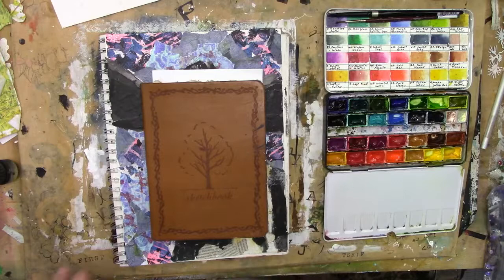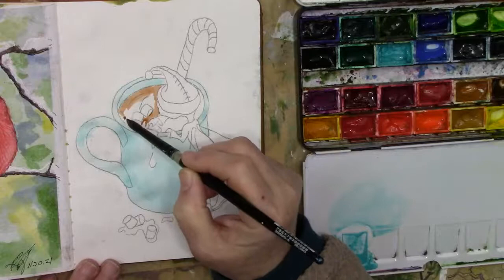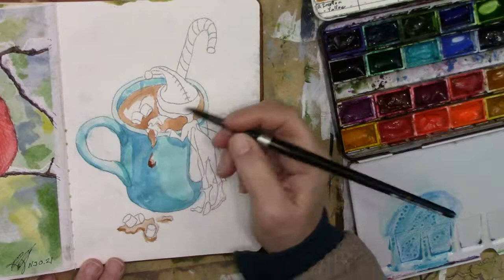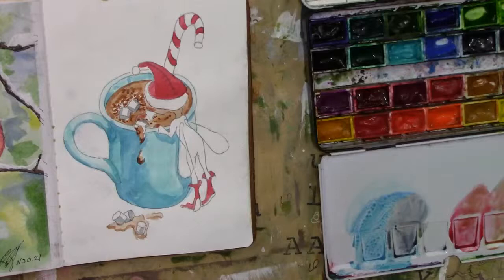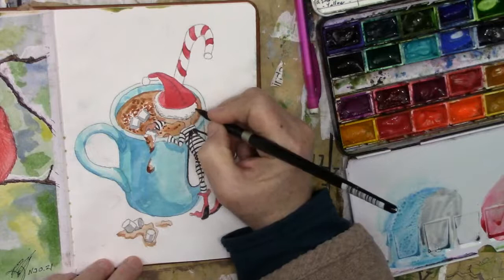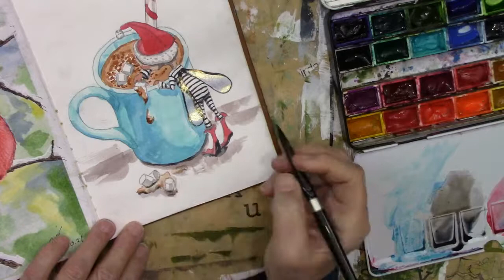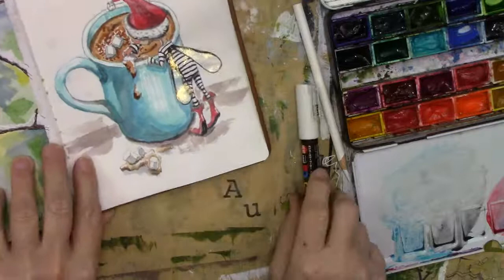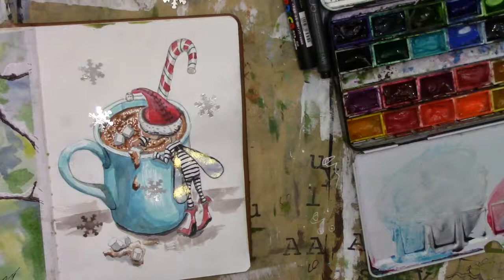How to Watercolor / beginner easy/ Fairy art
Hi everyone, I have another Elf Fairy for you to paint along with me. Have you ever wondered were the marshmallows go in your hot chocolate? You saw them just a minute ago, they couldn't have melted that fast. It must be the Marshmallow Thief strikes again!
Join me on Tuesday 12.07.21 when I show you how to paint this in watercolor.